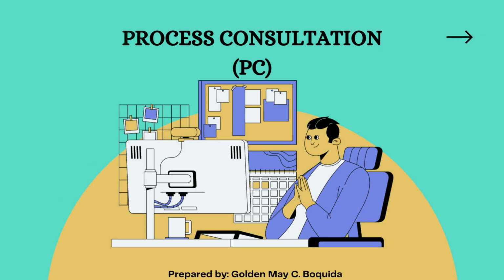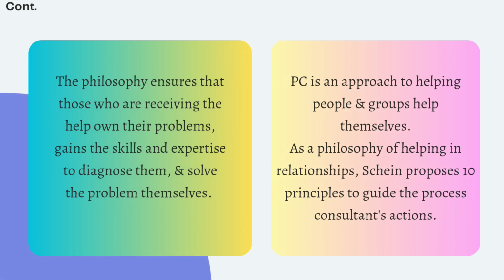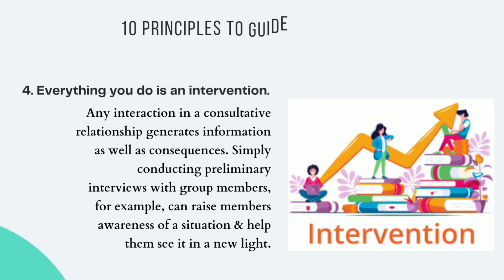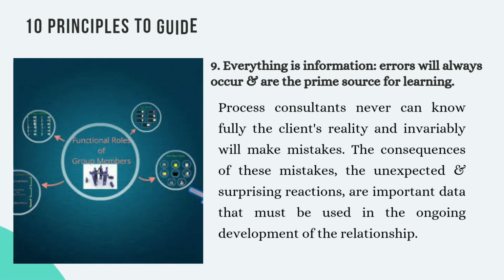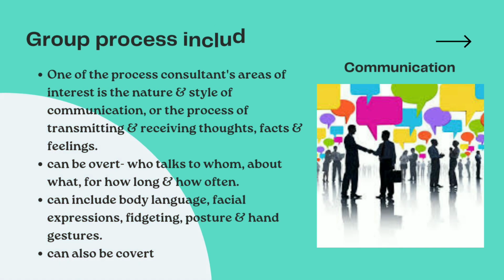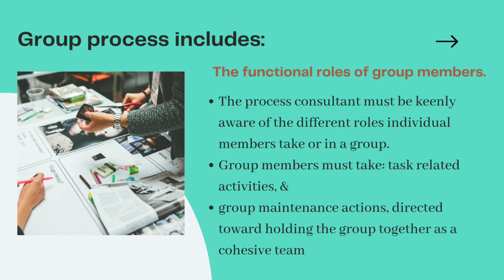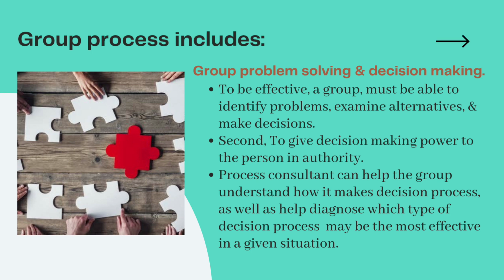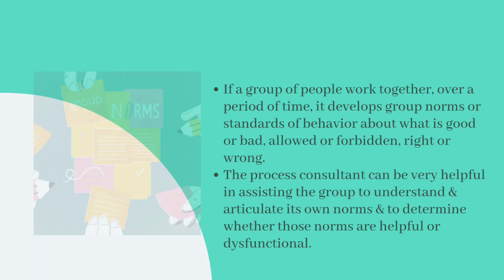BPA113_PROCESS CONSULTATION